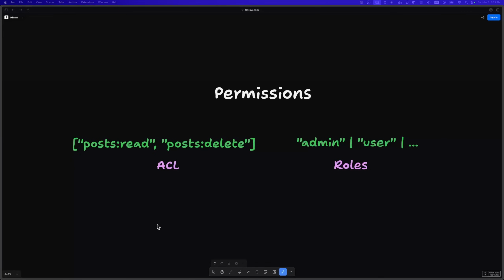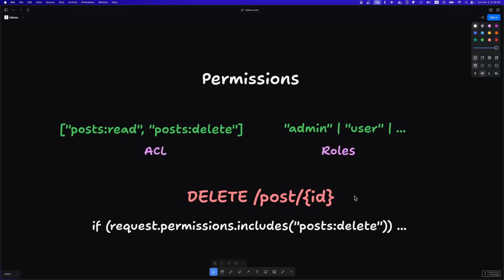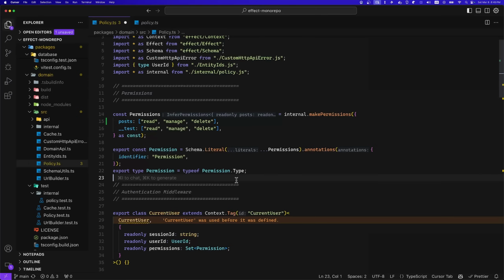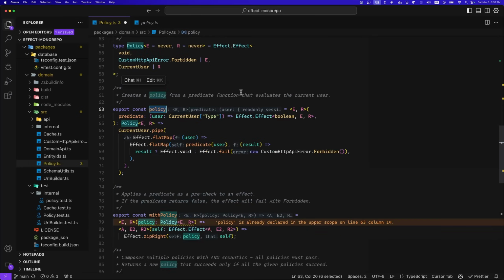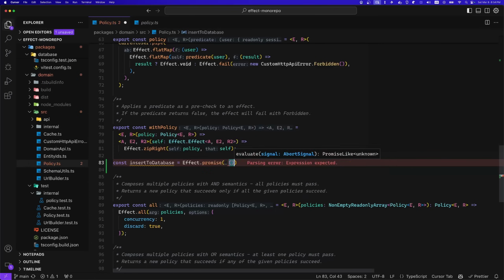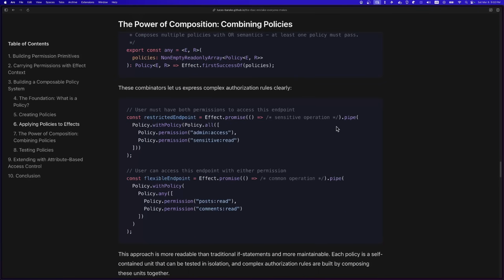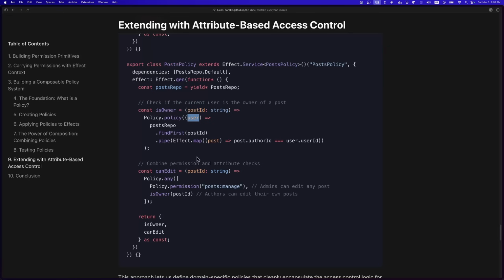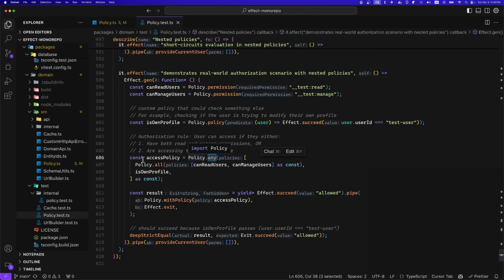Best Way to Handle Permissions in TypeScript: RBAC & ABAC with Effect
00:00 The Problem
02:21 Defining the Primitives: Typed Permissions
03:35 Using Context
04:23 Defining a Policy
06:11 withPolicy Guard
07:27 Combinators (Composition)
08:32 Example: Using the Combinators
09:16 ABAC (Attribute-Based Access Control) Policies